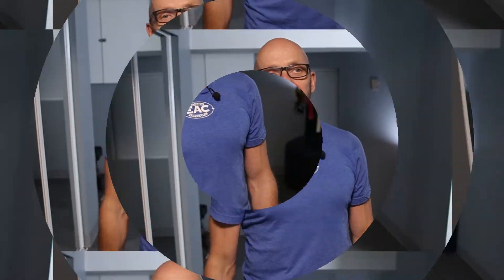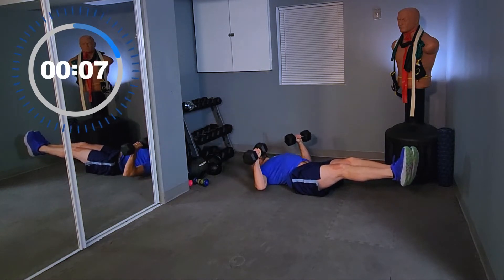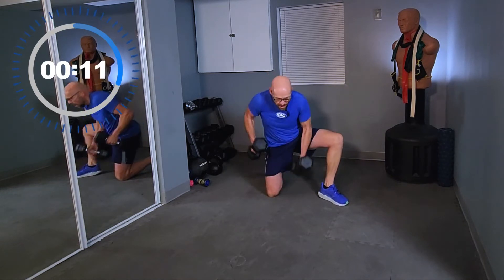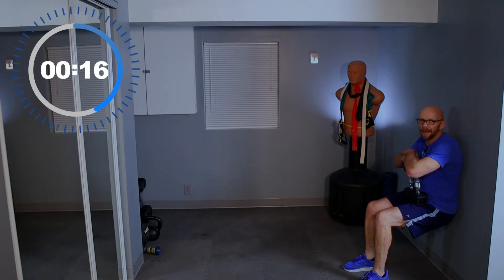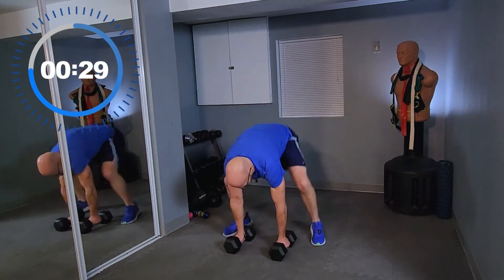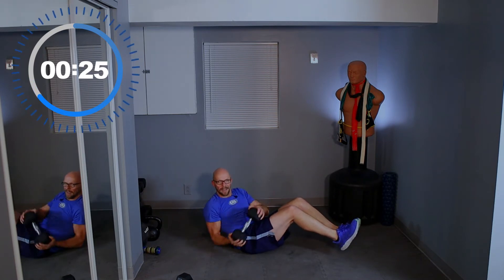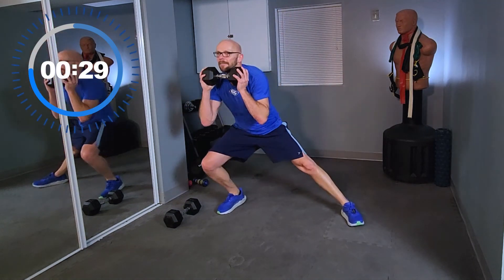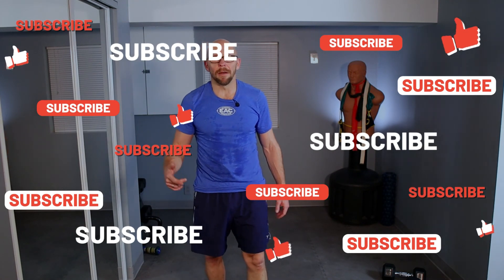Step Up To The Challenge of This Home Dumbbell Workout!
If you have a set of dumbbells you have no excuse but to take on this great, home dumbbell workout with me.  We got 10 different dumbbell exercises.  Each exercise interval is 40 seconds long and each rest interval is 20 seconds long.  So, if you are like me and you workout from home, you have a set of dumbbells and you are looking to get a great workout in, look no further.  Working out at home is great way to save time and save some money.  So, grab your dumbbells and join me for this fun workout!  Burn calories, burn fat and get stronger with me at Fit After 50 .